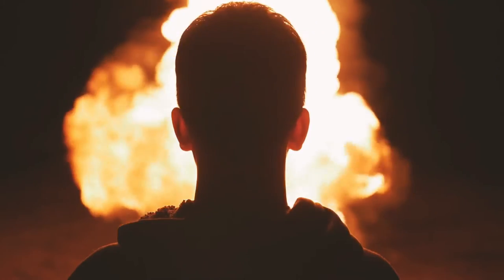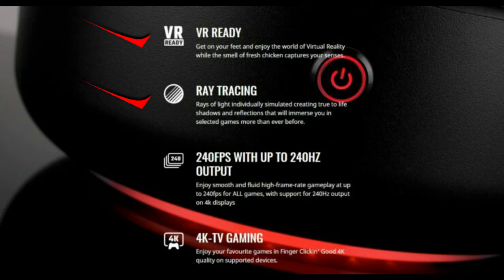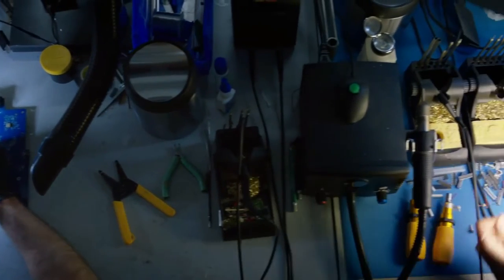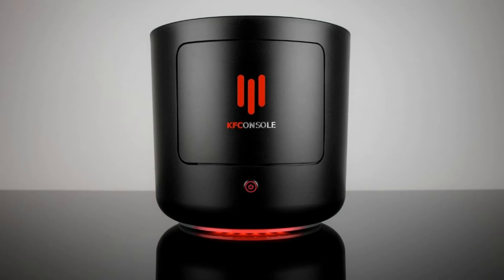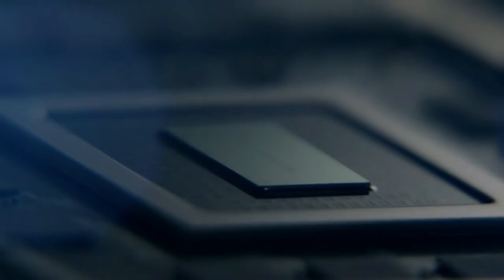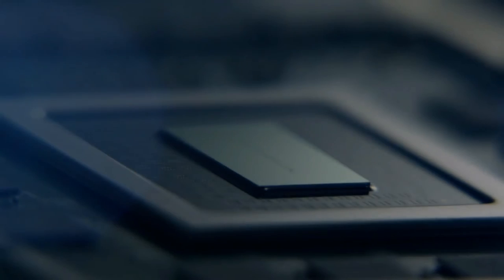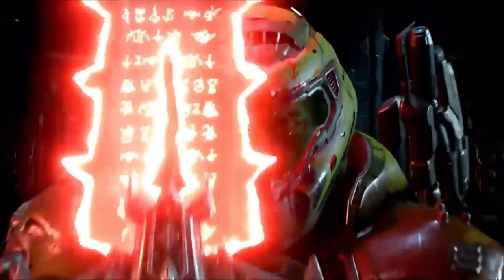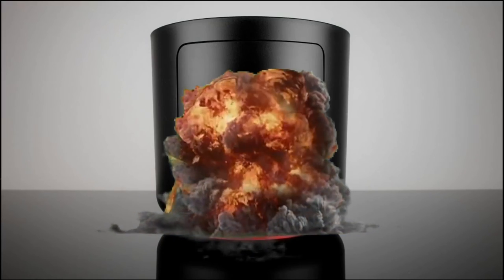How The KFC Console Chicken Heating Chamber Works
KFC has announce the KFC CONSOLE once again by KFC gaming. This is how the heating of the chicken chamber inside the KFC CONSOLE works. And this time there has been some changes made to the specs and infos. This is to create more heating in the chicken chamber to heat up your chicken.
[TIMESTAMPS]
0:03 Intro
0:15 Change In Specs in the KFC console
1:08 Release Date of the KFC console
2:11 Sections Of The KFC Console
2:48 Heating Process of the chicken chamber
3:42 Talking of Heat Sensor inside The Chiken Chamber of the KFC Console
4:24 Conclusion